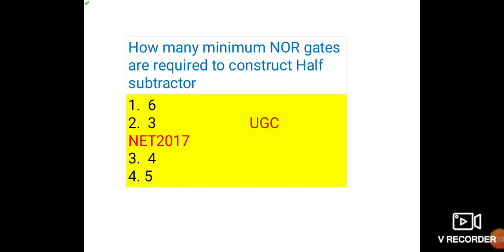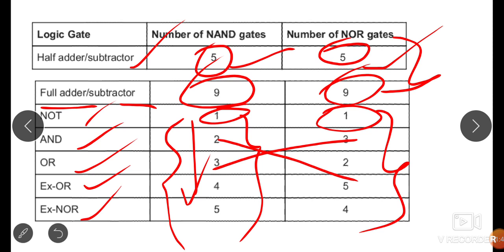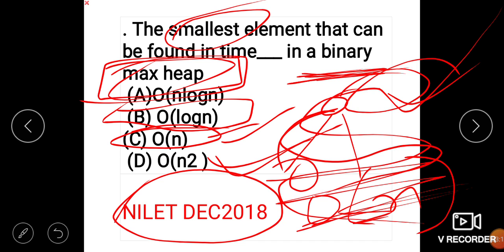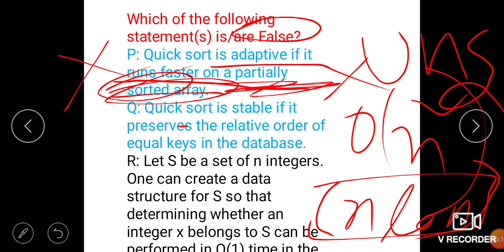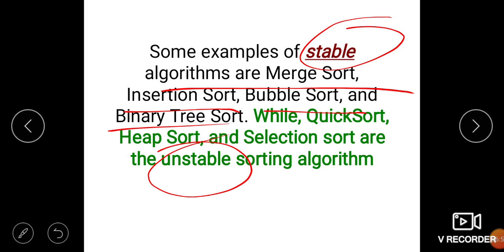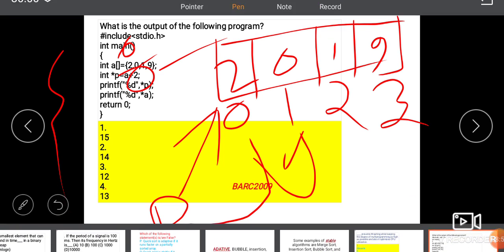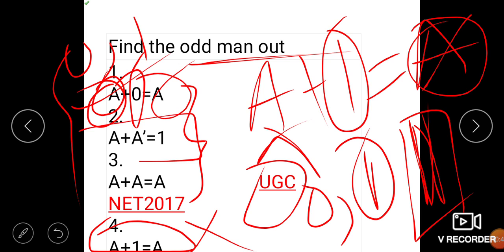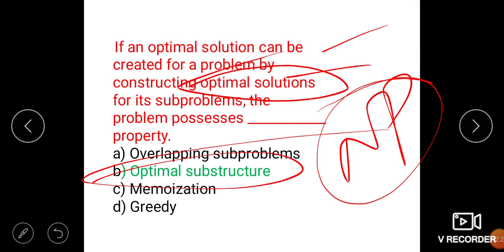Important question of Nilet exam part 4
DSSB UGC NET